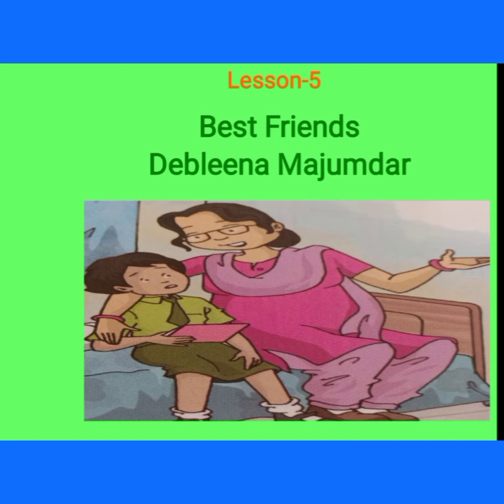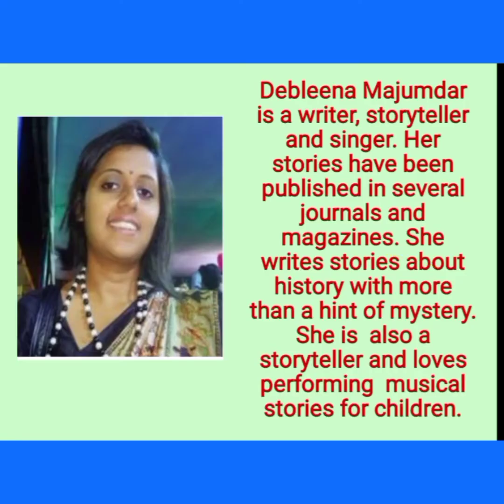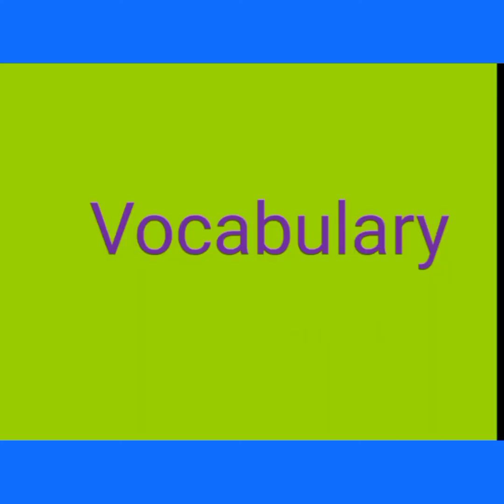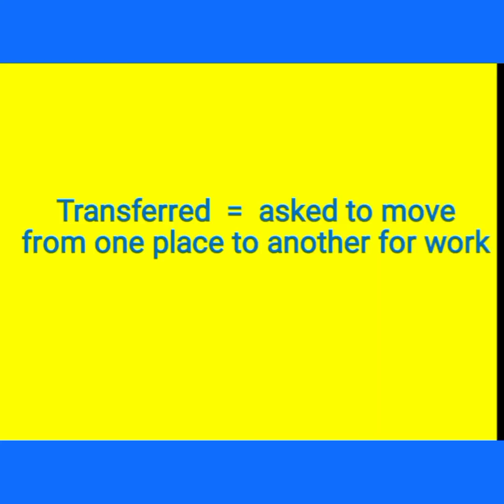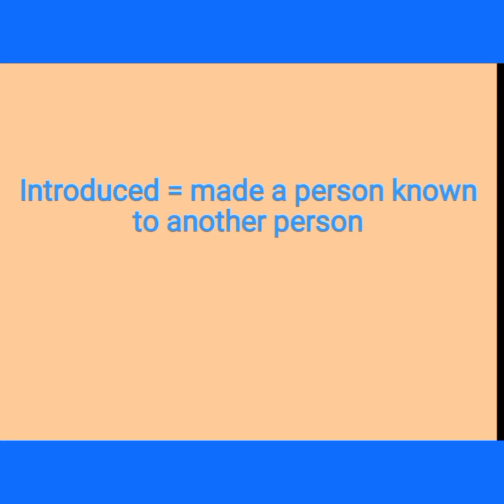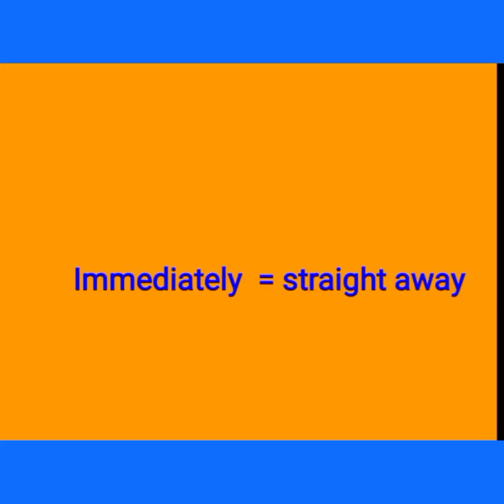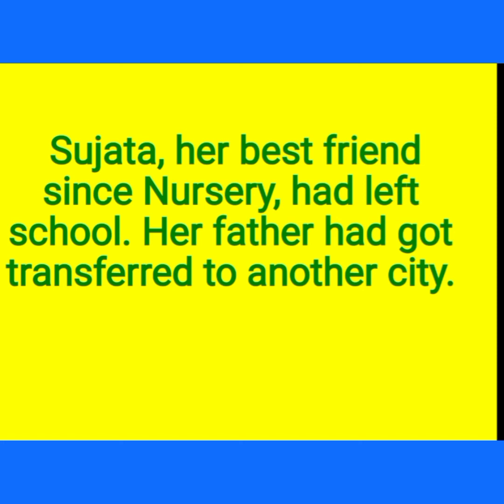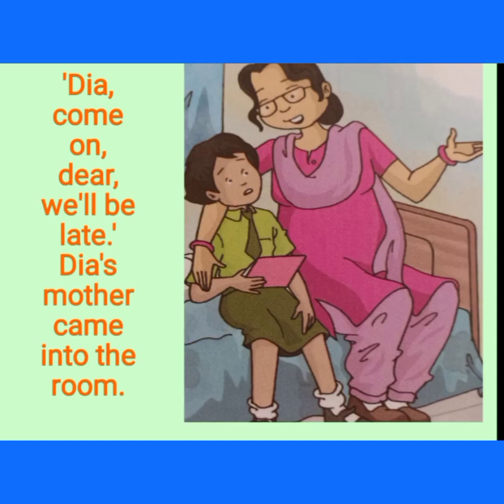3rd English Lesson-5(Part -1)